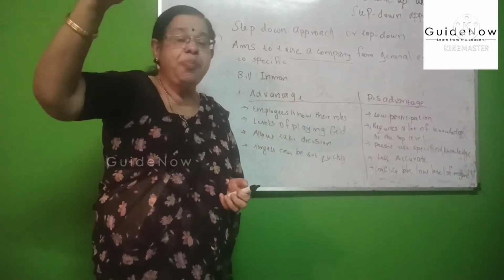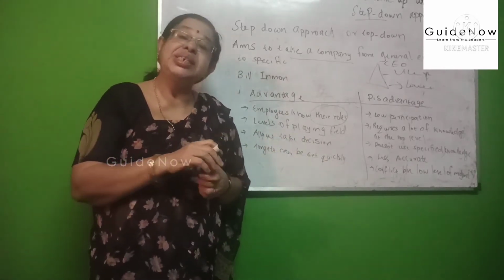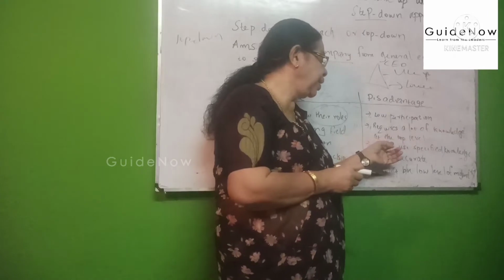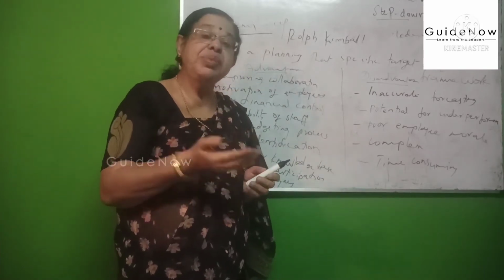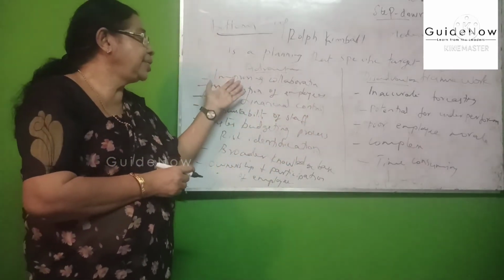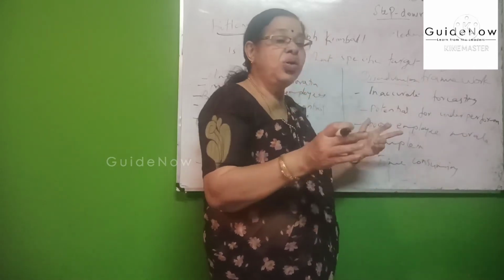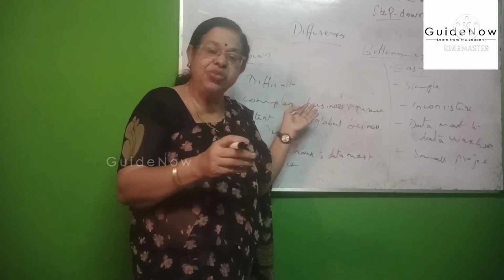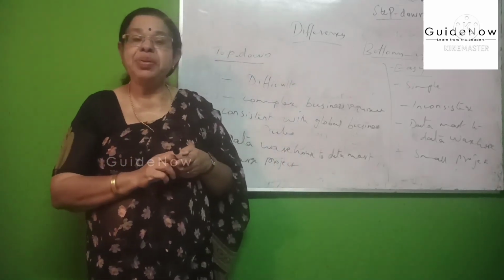NET & UPSC QUESTIONS,BOTTOM UP & TOP DOWN APPROACH,FIRST SEM MA ECONOMICS, ADVANTAGE,DISADVANTAGE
NET & UPSC ORIENTED QUESTIONS
FIRST SEM MA ECONOMICS
EXAM ORIENTED DISCUSSION
BOTTOM UP & TOP DOWN APPROACH
MEANING
ADVANTAGE
DISADVANTAGE
DIFFERENCE BETWEEN TOP DOWN & BOTTOM UP APPROACH